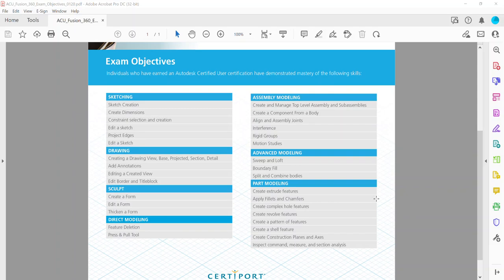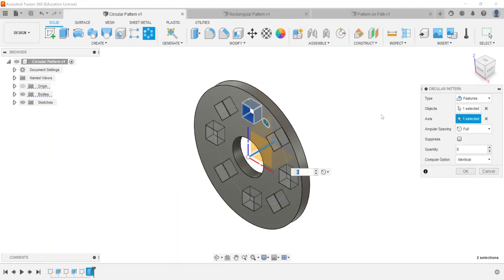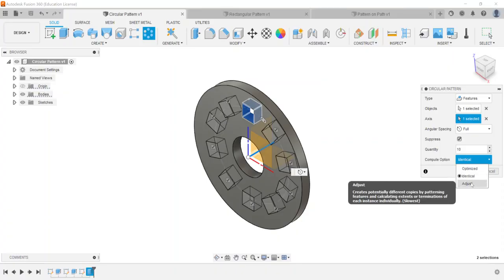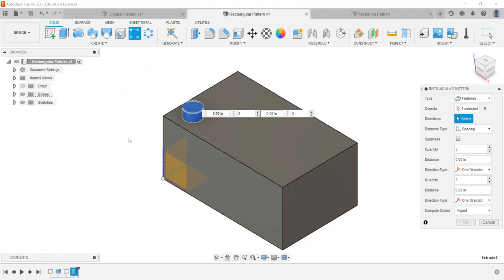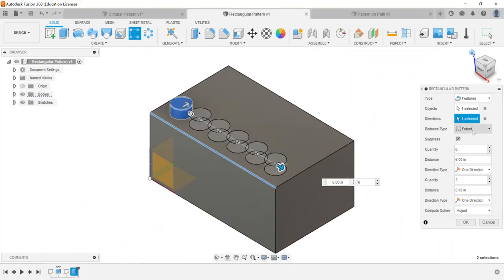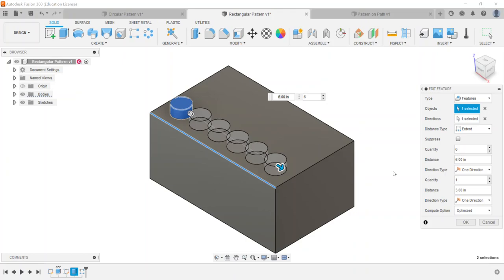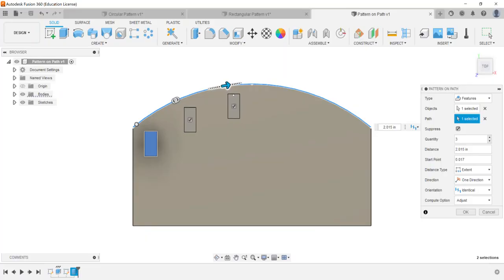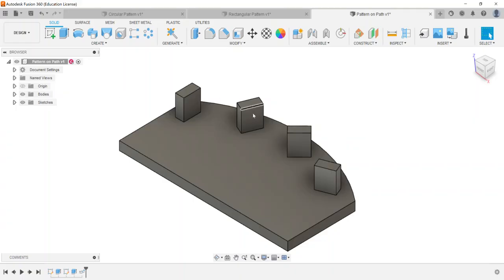Part Modeling - Create a Pattern of Features